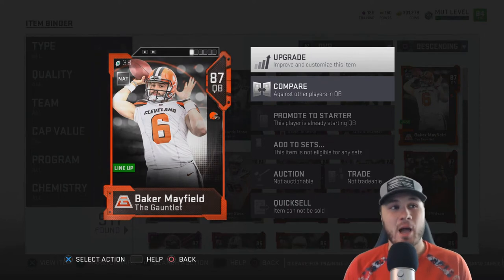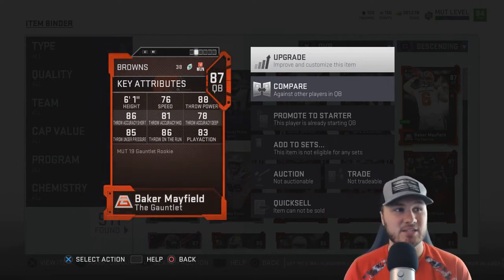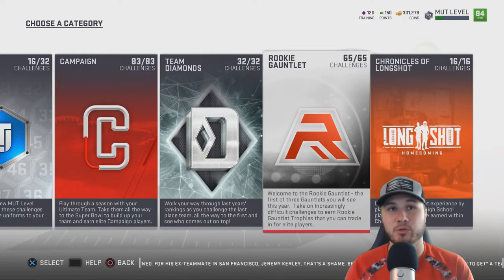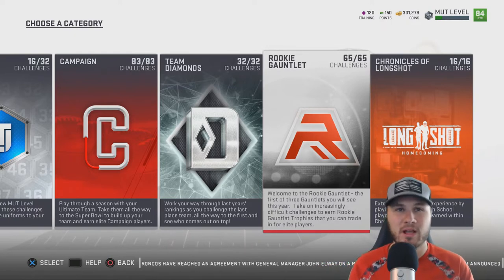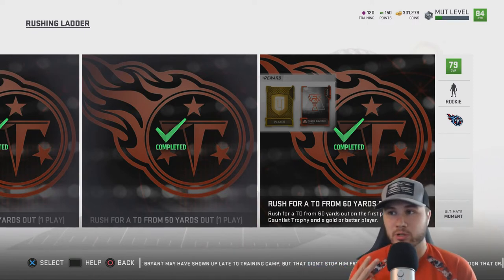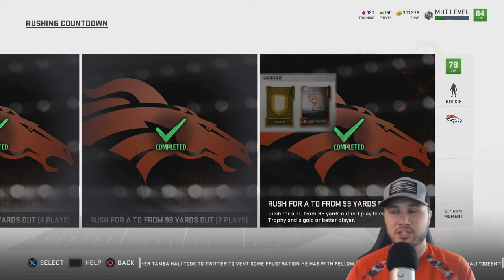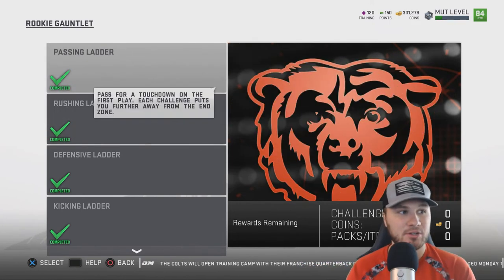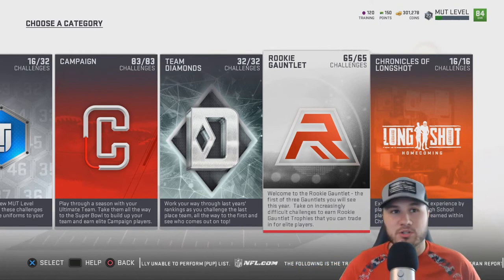How to get 87 Baker Mayfield in Madden 19 Ultimate Team!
Hey Guys! Had some people asking me how I got the 87 Baker Mayfield in Madden 19 and how hard was he to get. So I made a video. So here you go!